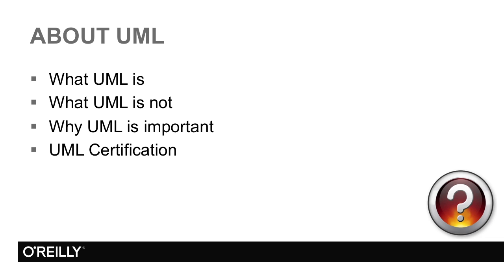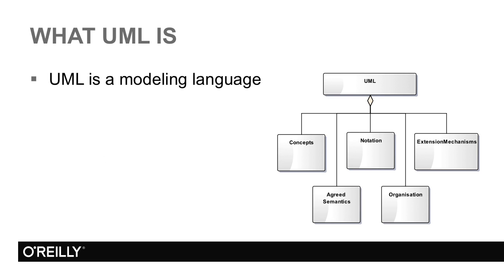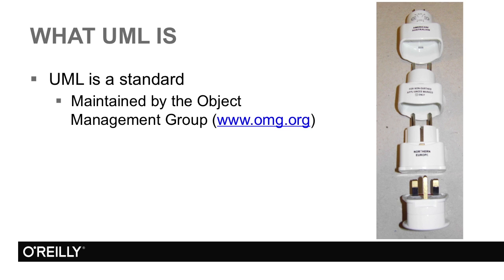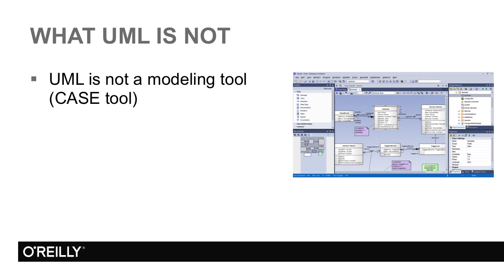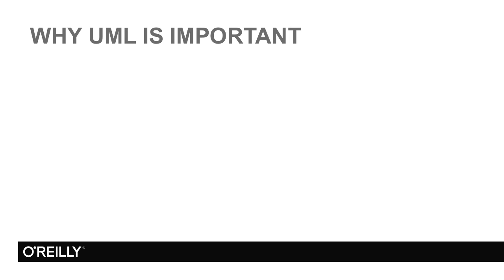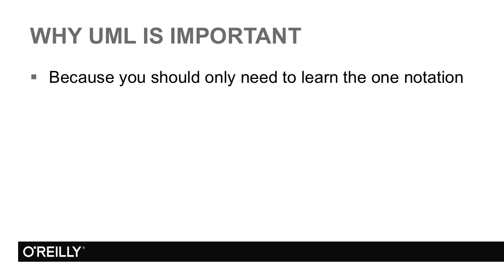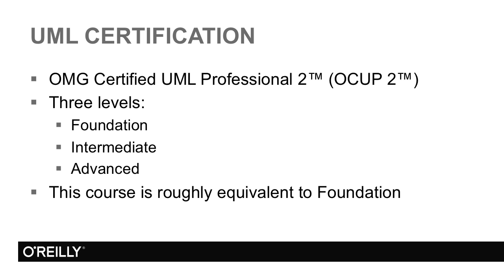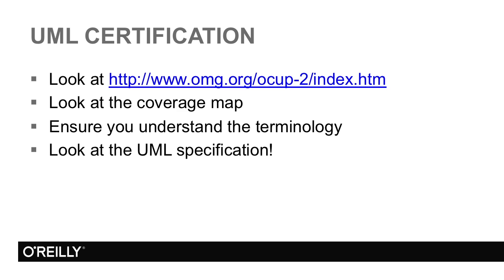UML Fundamentals Tutorial | About UML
Want access to all of our UML training videos? Visit our Learning Library, which features all of our training courses and tutorials

More details on this UML Fundamentals training can be seen This clip is one example from the complete course. For more free UML tutorials please visit our main website. YouTube